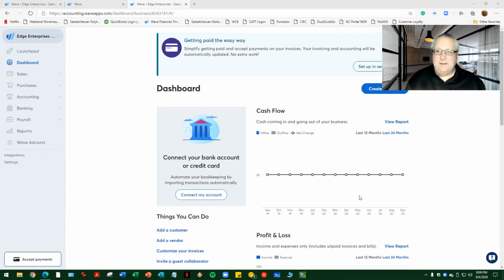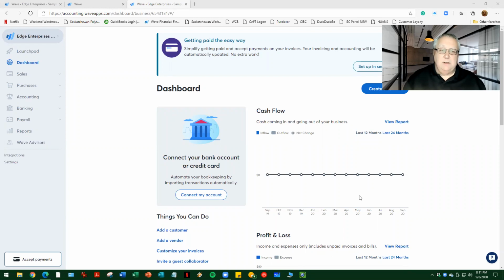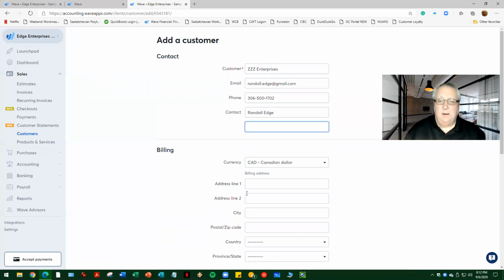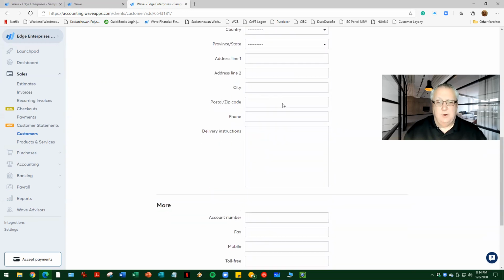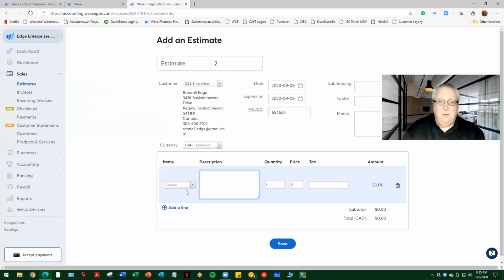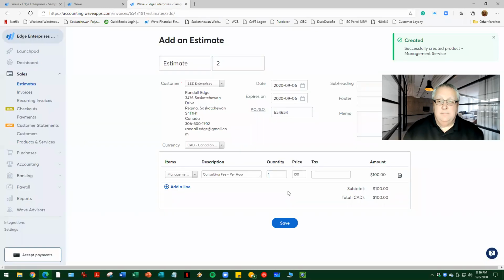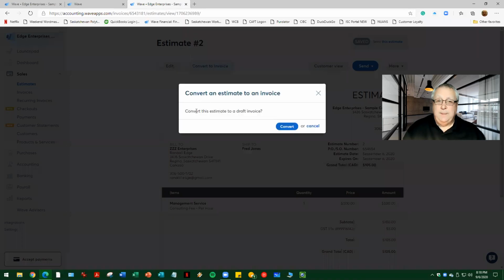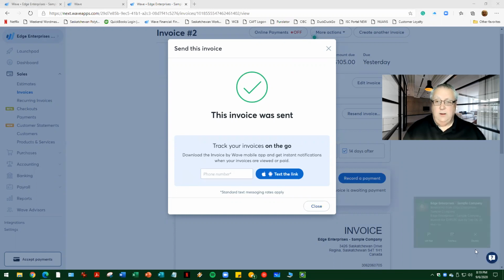Using Wave Accounting - Episode 3 - Setting Up Customers, Creating Invoices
Wave Accounting - Episode 3 in a series.  In this episode, we explore how to set up a customer in Wave Accounting.  We also cover how to create a Sales Order (Estimate) and how to convert that Sales Order into an Invoice.